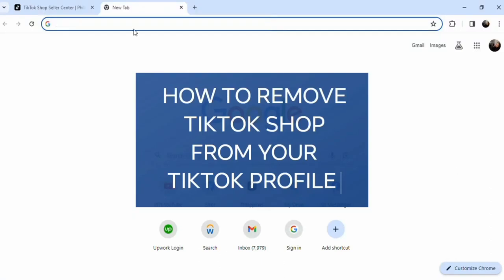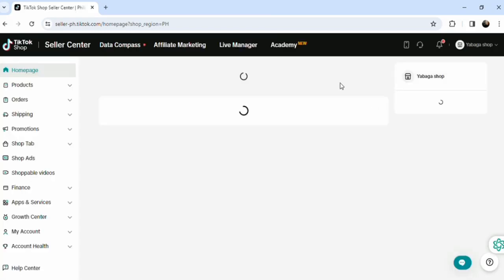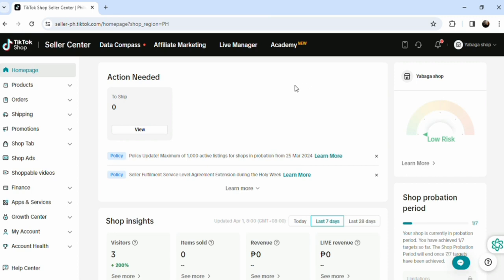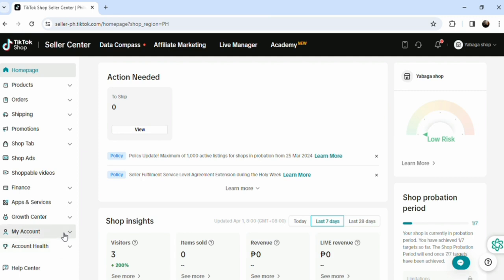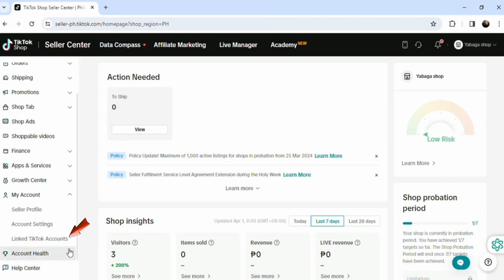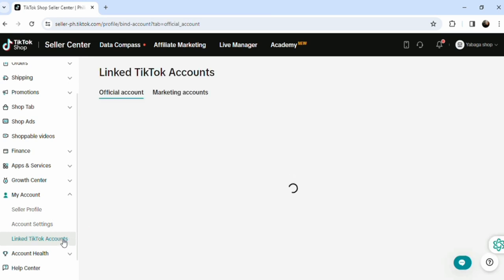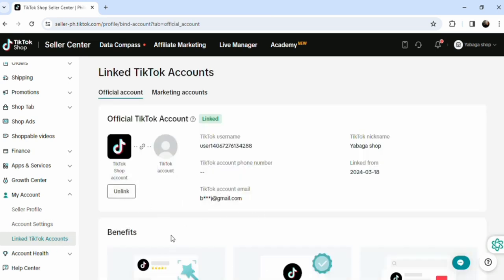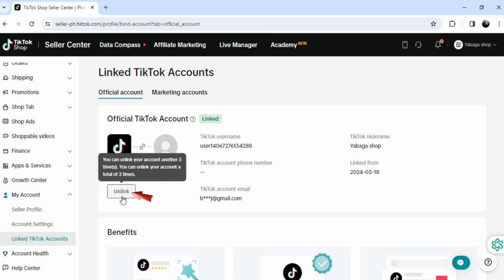How to Remove Tiktok Shop From Your Tiktok Profile (Best Method).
Looking to remove Tiktok Shop from your profile? Watch this video to learn the best method to do so! This tutorial will show you step by step how to get rid of Tiktok Shop on your profile.